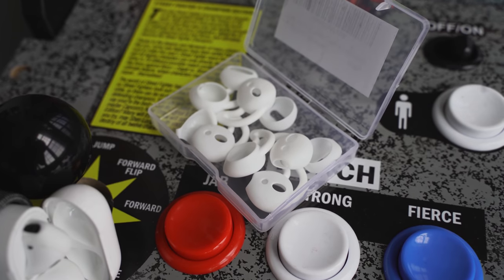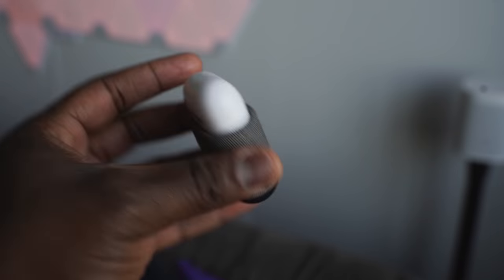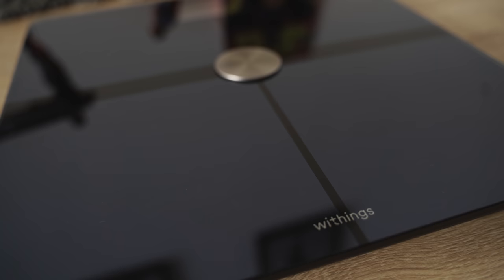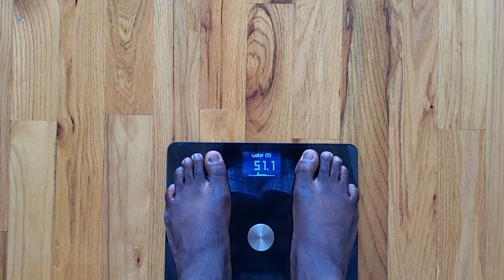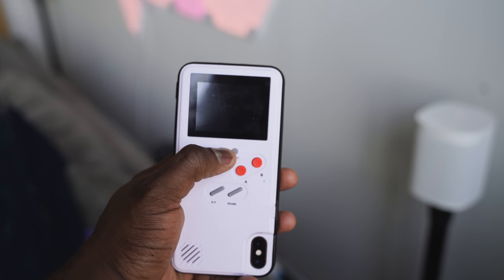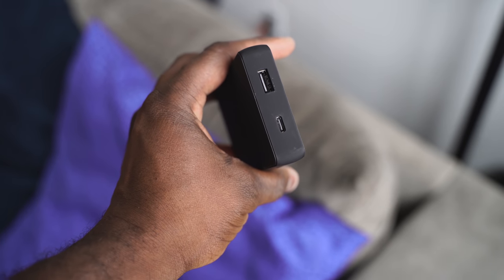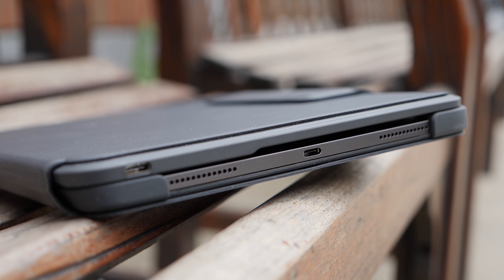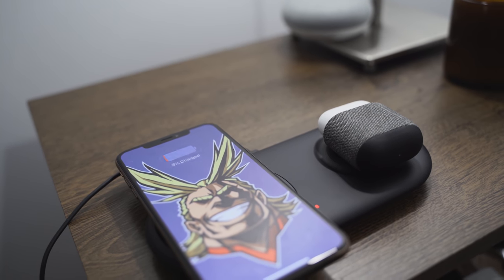Best Apple Accessories Under $100!!!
Apple has a  large ecosystem, with products that are vast and have a plethora of accessories. Here are a few under $100.

Airpod Tips
Airpod Wireless Case
Anker PD1 Charger
Samsung Wireless Charger
Gameboy iPhone Case
Mophie Wireless Portable Charger
Logi iPad Case

1) iMobile Test drive: A day with Mate 20 Pro +A Surprise